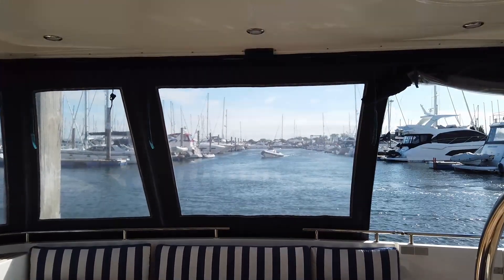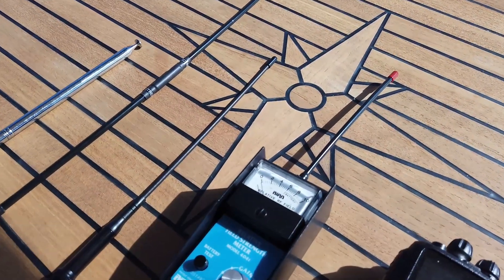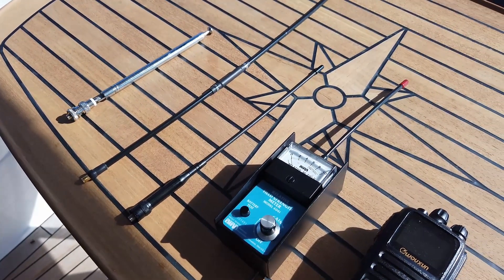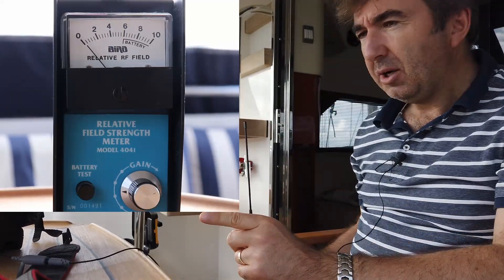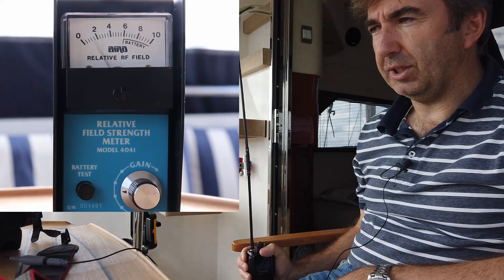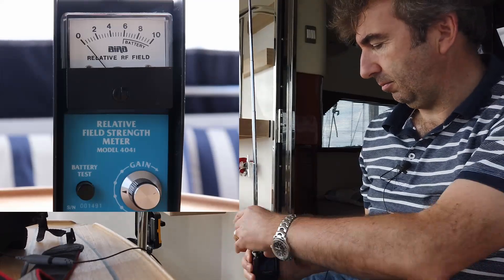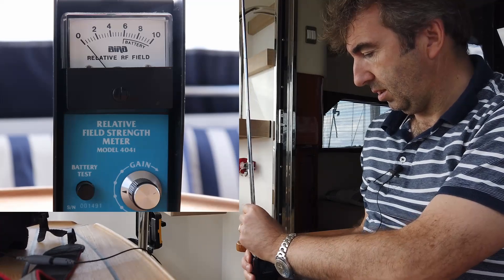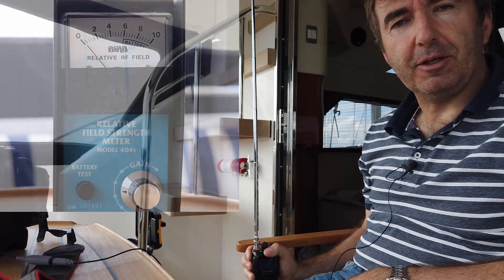4m/70Mhz handheld antenna test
In this video we test handheld antennas for 70Mhz on my Wouxun KG-UV8G. We test the stock Wouxun antenna against a Spectrum Communications antenna and a telescopic antenna I create from an Ebay purchase.